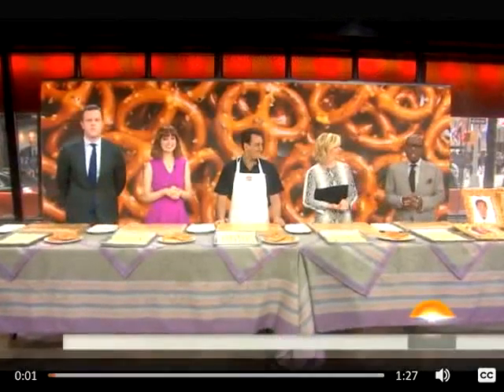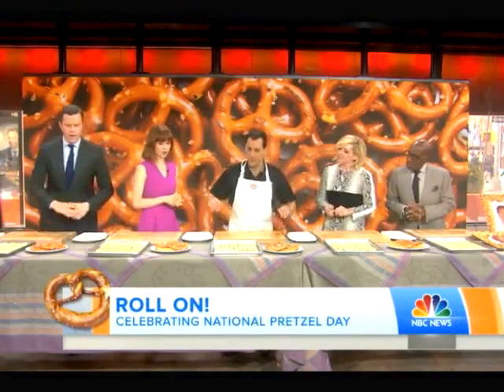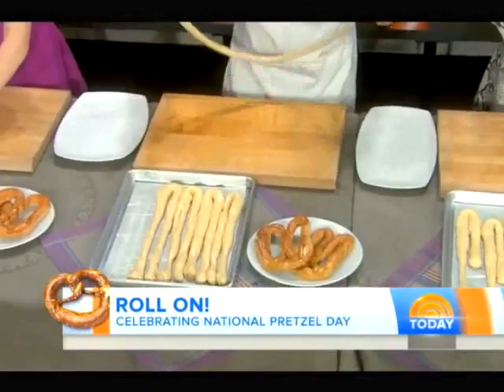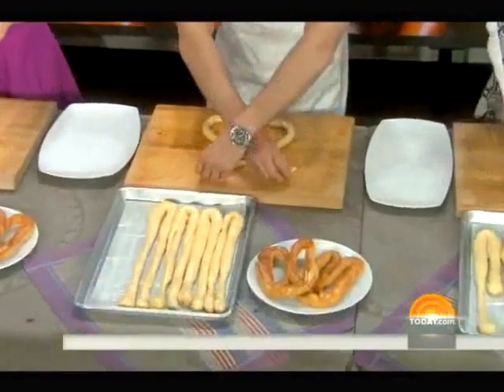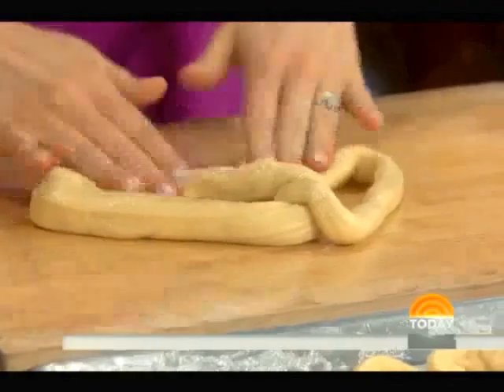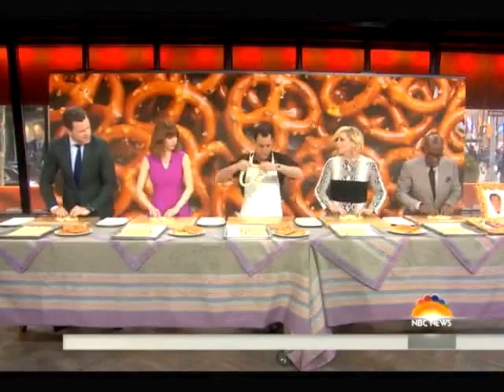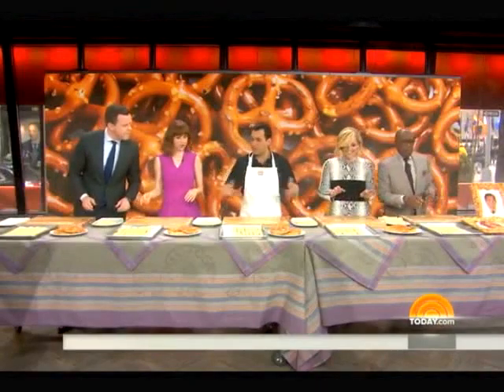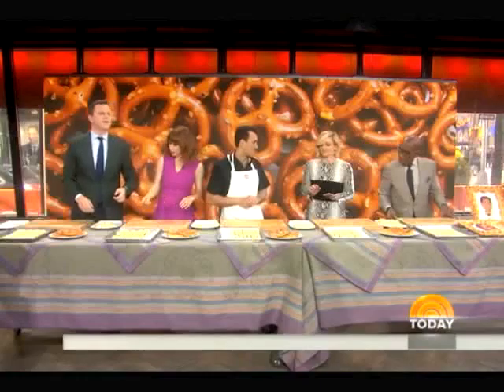The Today Show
Jon Fuss of Pretzelmaker Shows "The Today Show" anchors how to roll the perfect pretzel.